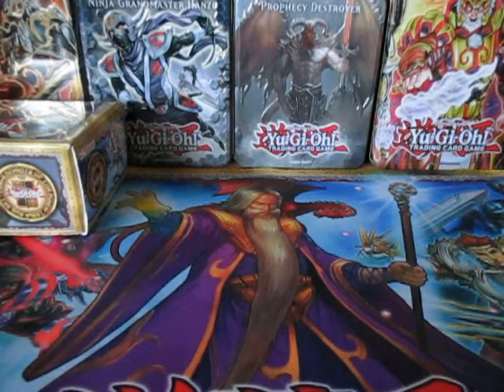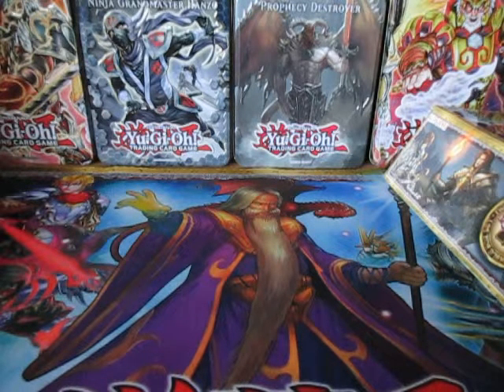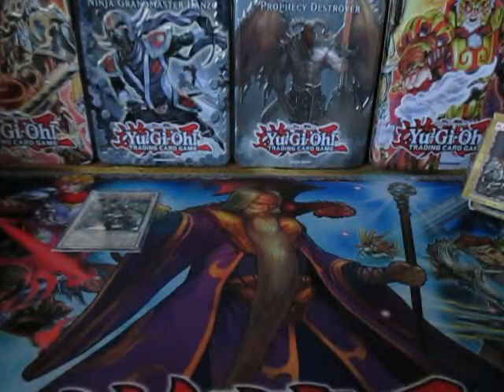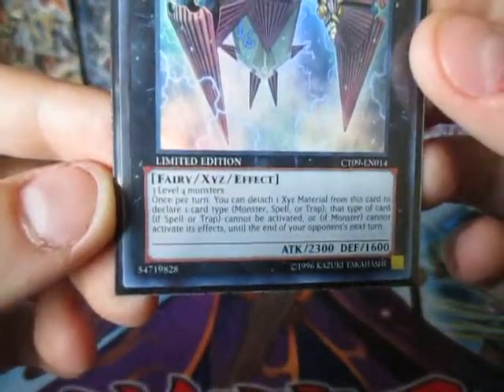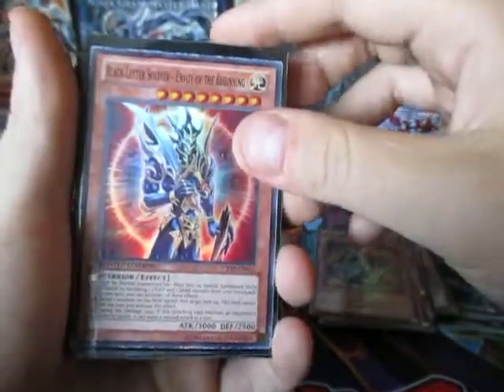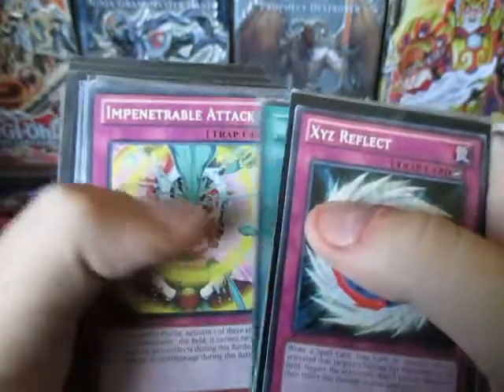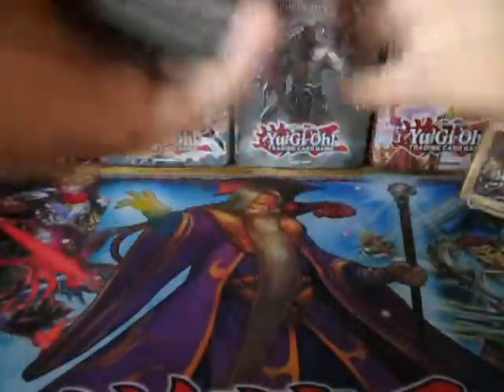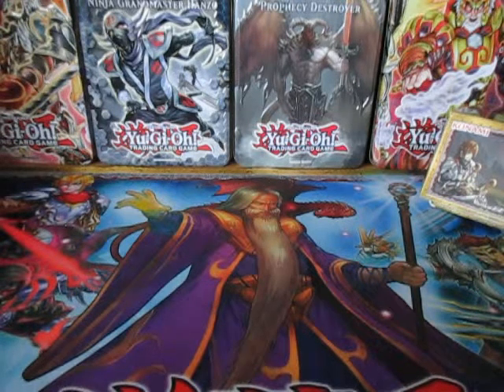My yugioh Number deck review, utopia teams up with Thor!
Utopia teams up with Thor, the perfect Team!
this is my yugioh number/Thunder deck review and I must say it is awesome with the cards that i have in it, hope you all like this review.